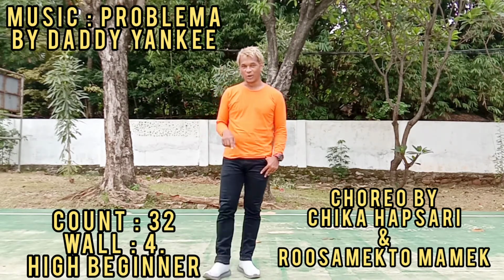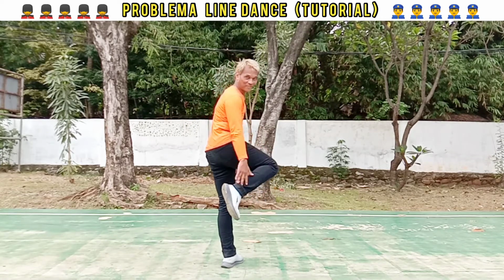PROBLEMA | DADDY YANKEE | TUTORIAL | LINE DANCE CHOREOGRAPHED BY CHIKA & MAMEK | HIGH BEGINNER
Count: 32. Wall: 4. Level: High Beginner
Choreographer: Chika Hapsari (INA) & Roosamekto Mamek (INA) MARCH 2021